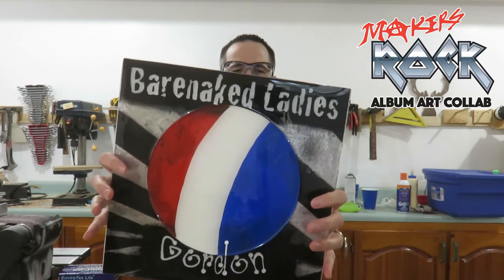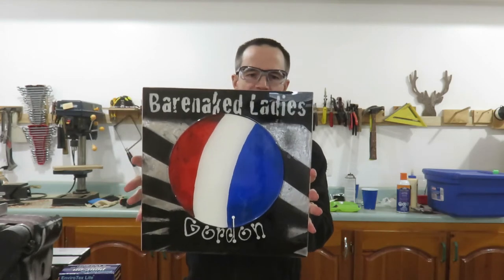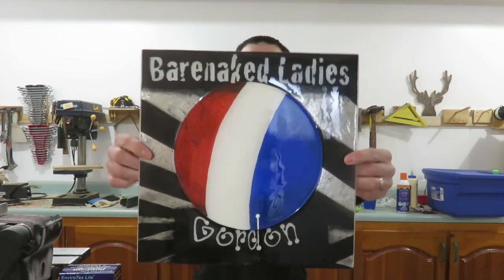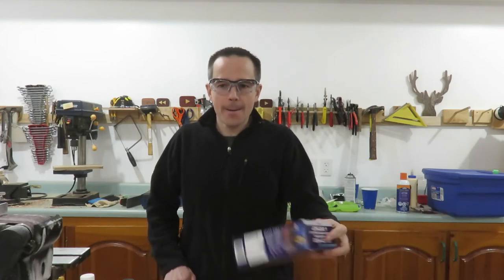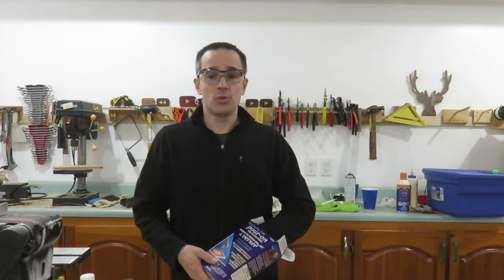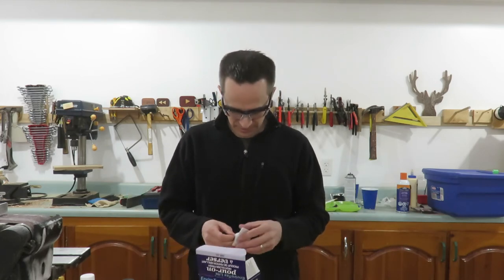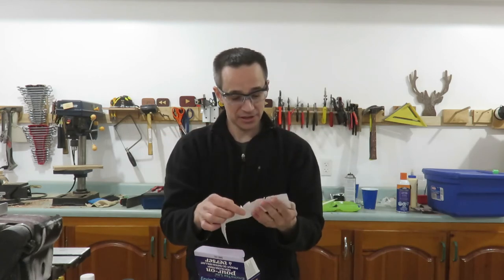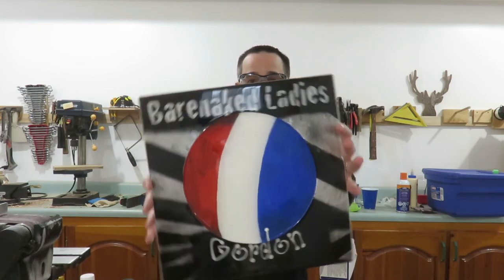Winner - Makers Rock Album Art Collab 2018 Giveaway [Barenaked Ladies Gordon]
For the 2018 Makers Rock Art Album Collab I made the Barenaked Ladies Gordon Album and I’m selecting a Winner RIGHT NOW!

Wallman Woodshop
Youtube.com/c/wallmanwoodshop